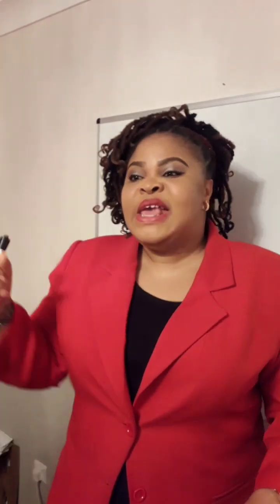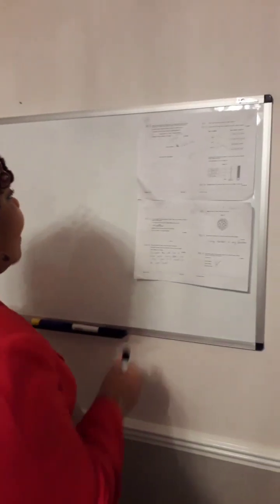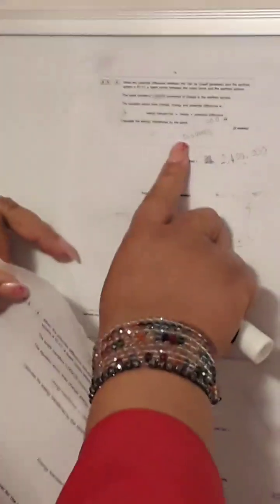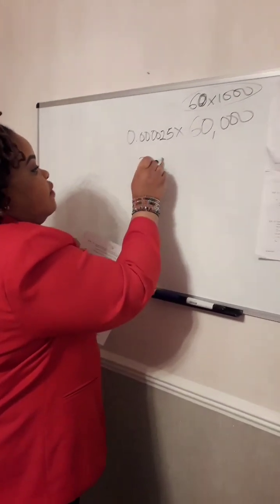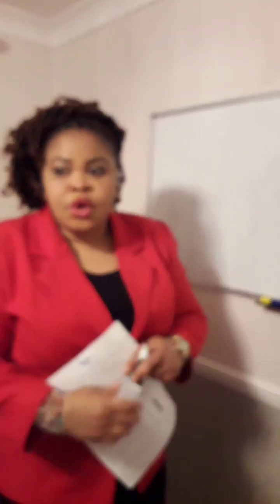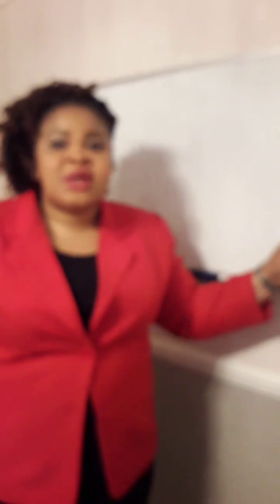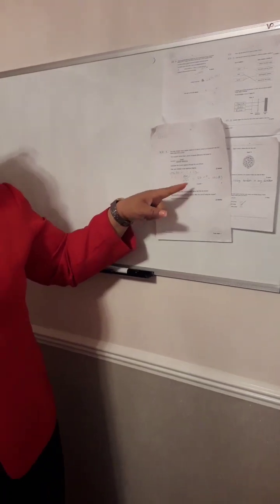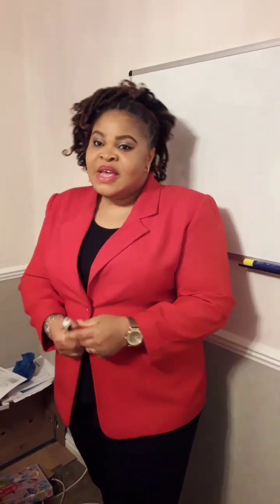Calculation Questions - GCSE 2018 AQA Physics P1 Example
Here is a quick revision on AQA Physics P1 questions. They are calculation questions. Always do your conversions before using the figures for the formula. E.g in this case 60KV= 60x1000 V. Calculating with 60,000V will give you the right answer instead of 60V.

Whenever the equation linking the the question is provided, getting the answer becomes easy by using the figures appropriately.